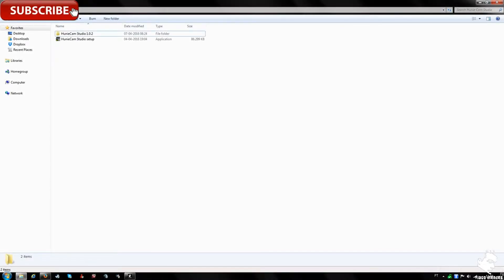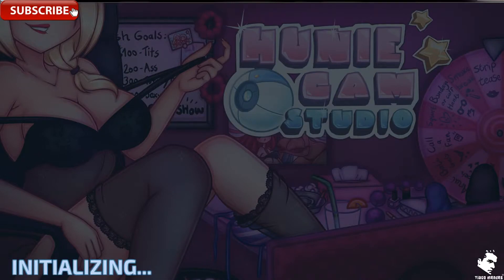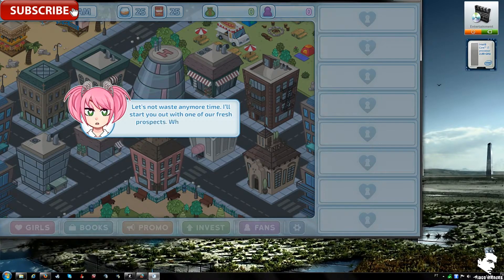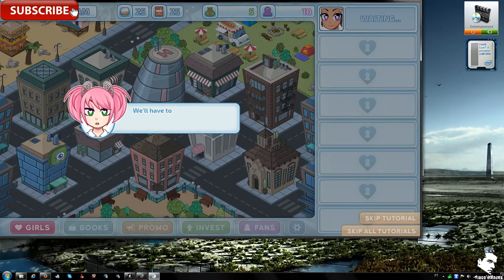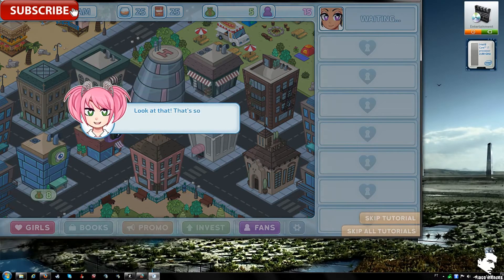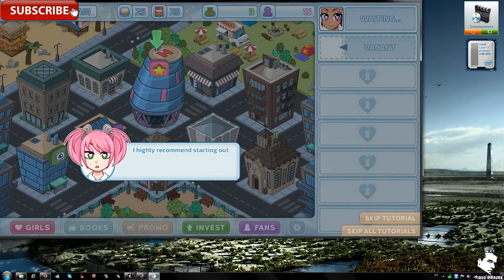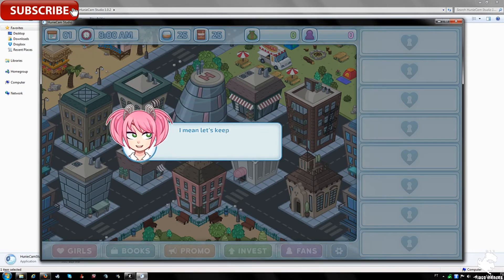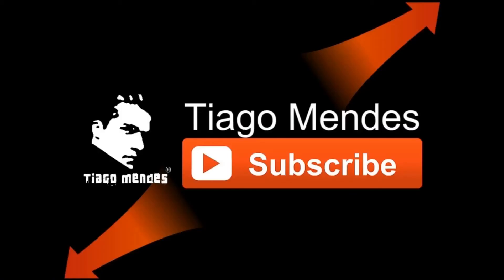How To Install HunieCam Studio v.1.0 and v1.0.2 + Game Test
Epilepsy Rating: Green (No Side Effects Detected in One Hour of Consecutive Playing)
My Game Rating: 7.5/10
Game Spot: 7/10
IGN Rating: 8.5/10